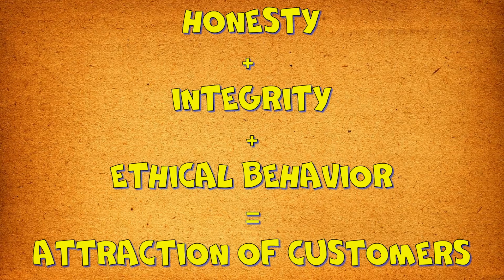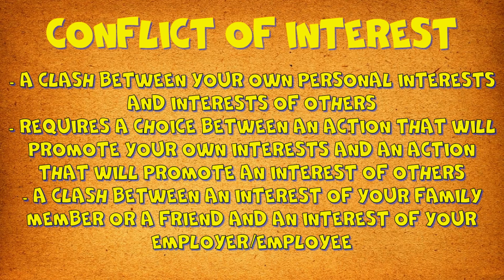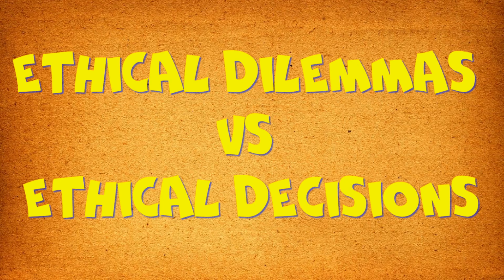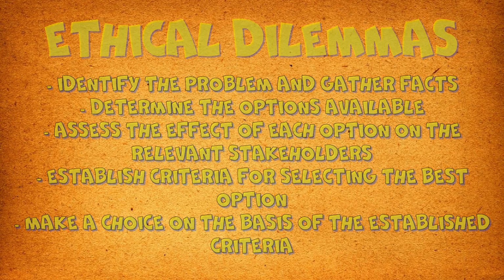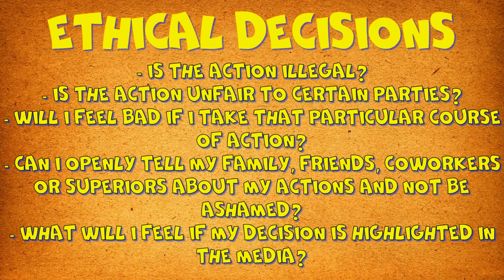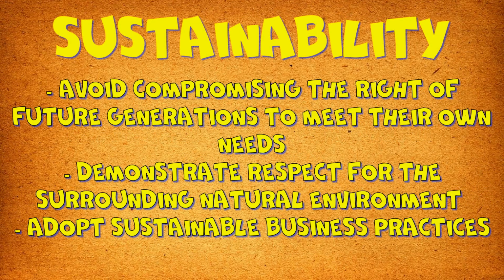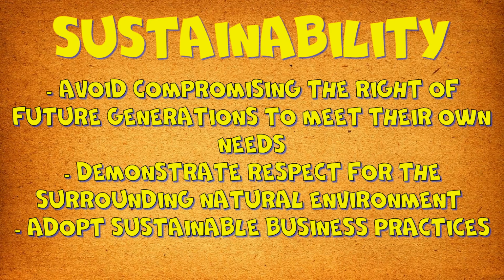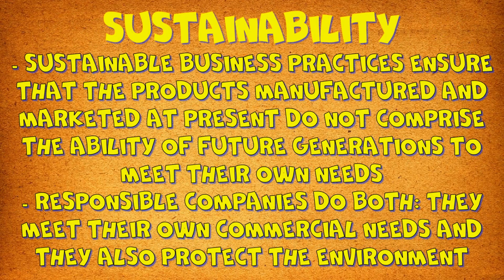Ethics, corporate social responsibility, sustainability, and tripple bottom line approach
Apart from engaging in marketing, there are a few other things you can do to attract even more customers.

Acting with honesty is an important component of all aspects of life, but integrity is especially essential in the business context. In the business world, you will frequently encounter situations that will require you to choose the appropriate course of action.

A conflict of interest is one example of such situations. A conflict of interest arises when there is a clash between your own personal interests and the interests of others, and you will have to choose between an action that will promote your own interests and an action that will promote an interest of others. At times, you will have to choose between an interest of your friend or a family member and your employee or employer.

Another example is gifting practices. It is important to be able to identify an acceptable gift as, under certain circumstances, a gift may be seen as a bribe.

You might also encounter a situation when you become aware of a wrongdoing committed by a third party, and you will have to decide whether to keep silent or expose an unethical or even illegal behavior (in other words, become a whistle-blower). That may be a difficult decision, which must be carefully evaluated before being made.

Two types of ethical challenges faced by the people involved in business include ethical dilemmas and ethical decisions.

Ethical dilemmas represent problematic situations that force decision-makers to choose between alternative equally acceptable options that may nonetheless be disadvantageous to one group or the other. When dealing with dilemmas, one needs to identify the problem and gather facts, determine the options available, assess the effect of each option on the relevant stakeholders (which includes owners, employees, customers, communities), establish criteria for selecting the best option, and then make a choice on the basis of the established criteria.

Ethical decisions entail a choice between an ethical behavior and unethical or downright illegal behavior.

When dealing with ethical decisions, asking yourself a series of questions may assist you in determining whether the option selected by you is ethical. These questions include the following: 1) Is the action illegal?; 2) Is the action unfair to certain parties?; 3) Will I feel bad if I take that particular course of action?; 4) Can I openly tell my family, friends, coworkers, or superiors about my actions and not be ashamed?; 5) What will I feel if my decision is highlighted in the media? If your answer is yes to any of these questions, then it is highly likely that you are about to do something wrong.

In order to be ethical you can follow these simple guidelines:

1) Develop and follow your own personal code of conduct and act according to your own convictions rather than do what is convenient or profitable at the time.
2) Be honest with customers, management, coworkers, competitors, and the public.
3) Remember that it is the small, seemingly trivial, day-to-day activities and gestures that build your character.

Let us summarize what we have learned thus far.

Business ethics is concerned with the application of ethical behavior in the business context.

Acting ethically entails more than just obeying laws and regulations. It also entails fair competition, honesty, and not causing harm to others.

Acting detrimentally to your own interests when the situation demands it (when a conflict of interest arises) is also an important aspect of ethical behavior.

In order to act ethically, you need to understand the difference between right and wrong. You also need to have the backbone to be able to set aside your own interests even if this means doing something personally disadvantageous or difficult.

Ethics concerns not only individual behavior but also organizational behavior. Your actions are not driven solely by your own personal values but are also influenced by other members of the organization you work at. Many organizations have their own corporate cultures. A corporate culture represents shared beliefs and values that influence the way things are done at the organization. It is the top managers who exert the strongest influence on the organizational culture. They act as role models for their subordinates. They are responsible for letting the members of the organization know what is considered acceptable and ethical and the consequences of inappropriate behavior. As long as managers act ethically, subordinates can be expected to do the same. Holding subordinates accountable for their actions and taking appropriate actions is also essential for those who hold the positions of leadership. It is also advisable to adopt a formal code of conduct describing the guidelines and principles to be followed by all members when performing their job-related functions.